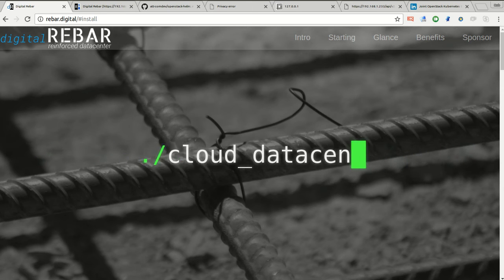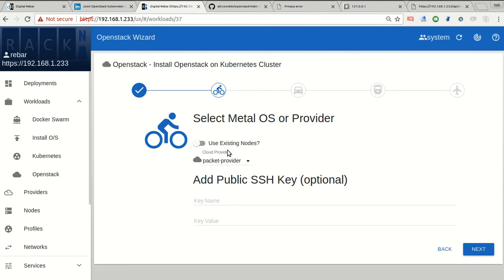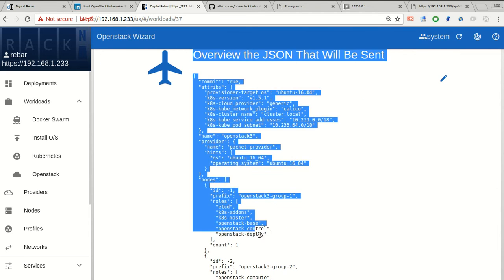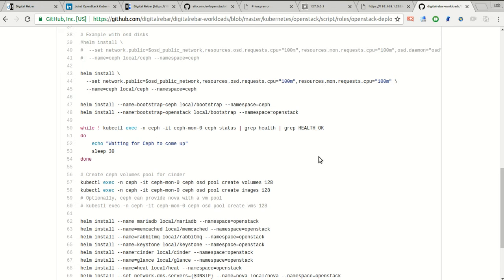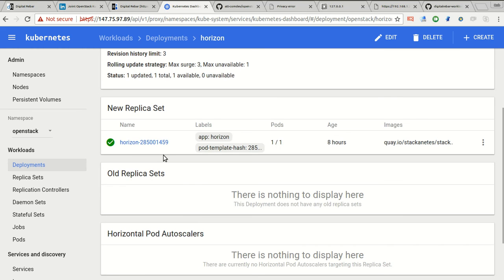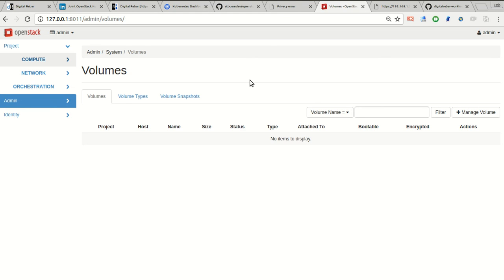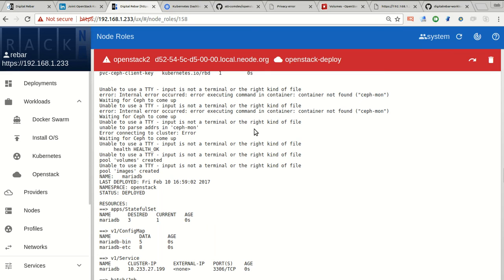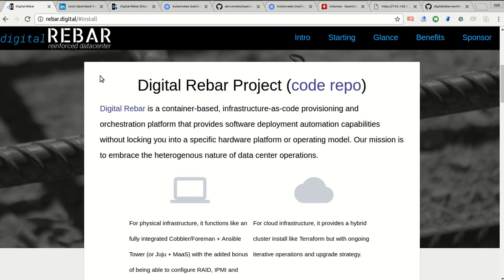RackN Demo: Digital Rebar one click OpenStack on Kubernetes (Hybrid)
DEPRECATED VERSION - PLEASE SEE DIGITAL REBAR PROVISION Playlist for the most recent videos.

Shows TWO deployments of OpenStack on Kubernetes via Helm using open Digital Rebar + Kargo based on work

Wizard deployed to metal and packet.net in video.